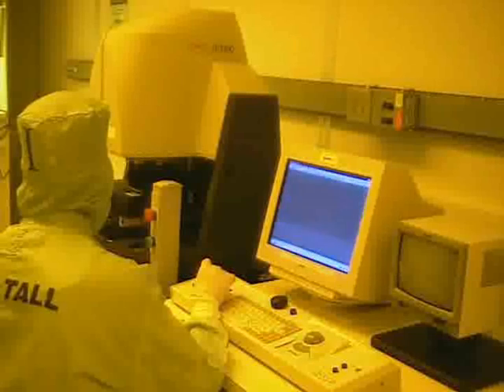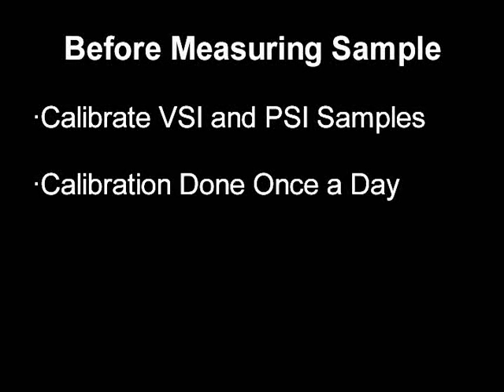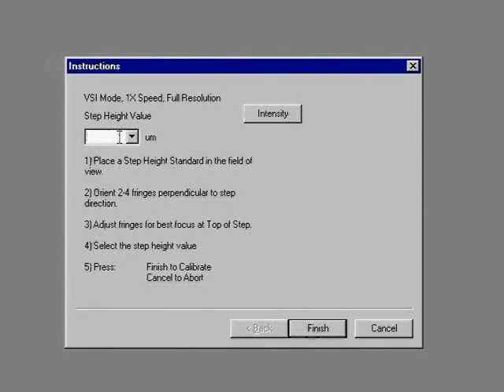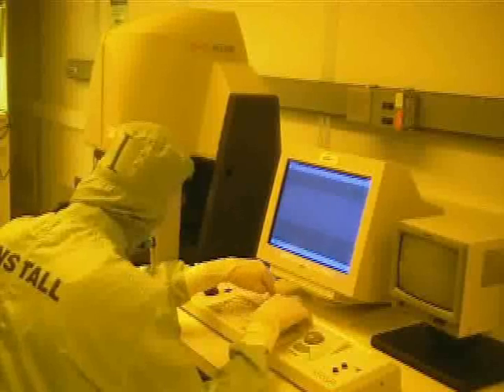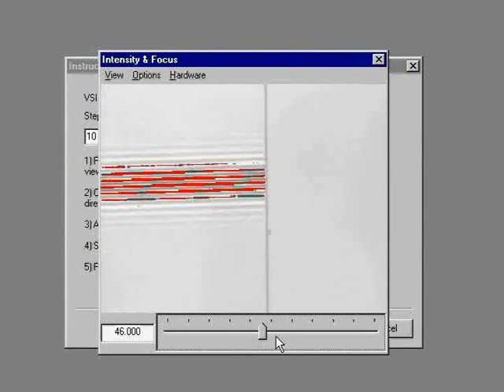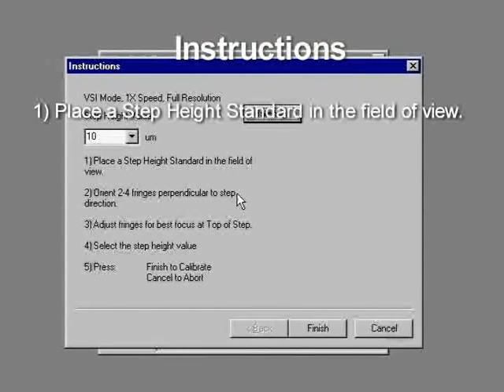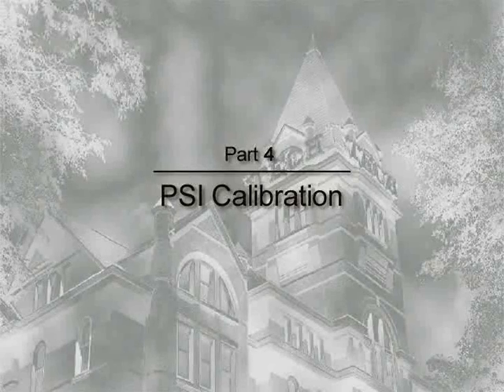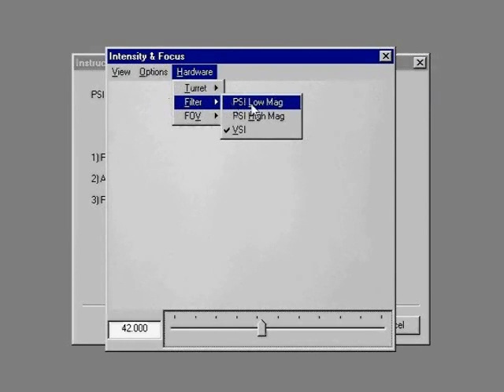Veeco Wyko Non-contact Profilometer NT3300 (1 of 2) - training video (Georgia Tech - Microelectronics Research Center)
Training video for the Veeco Wyko Non-contact Profilometer NT3300 located at the Microelectronics Research Center (MiRC). This video instruction complements the text instructions found Our facility is located in Atlanta, GA within the Georgia Tech campus.